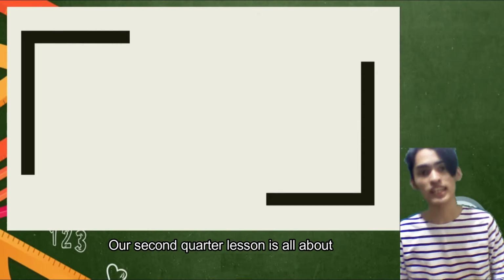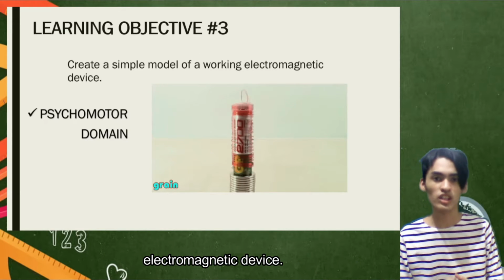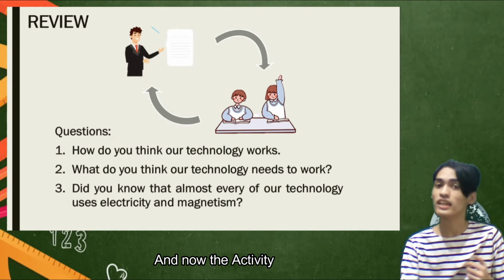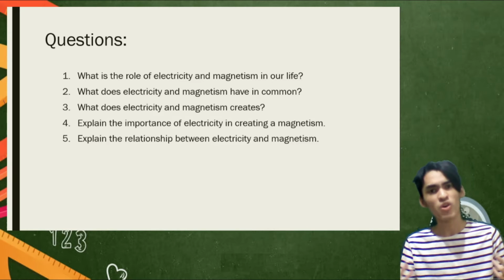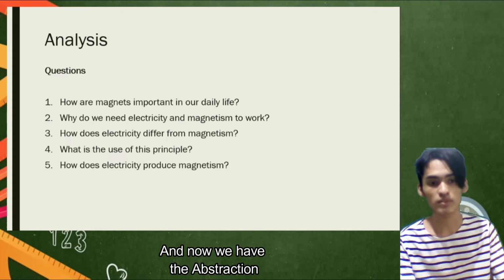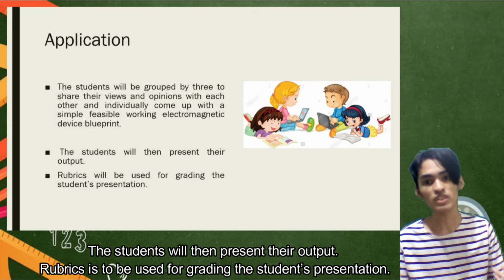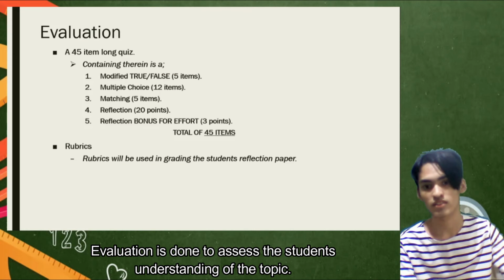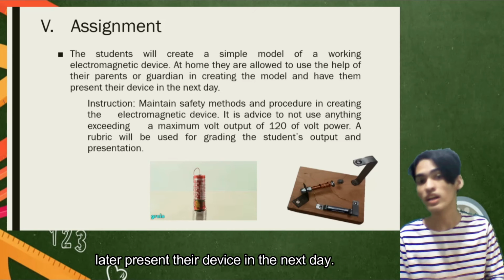LP Teaching Demo